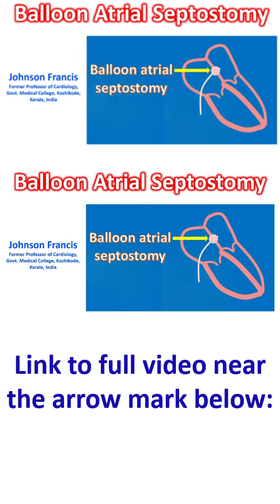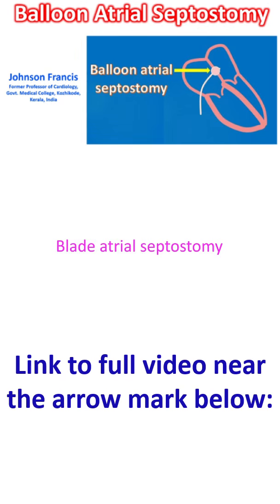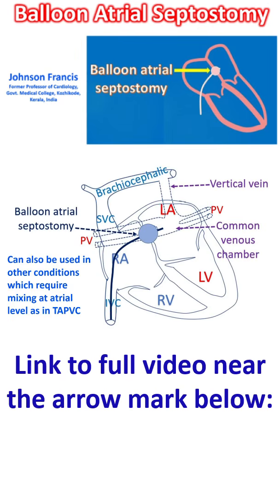Balloon Atrial Septostomy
Balloon atrial septostomy is the classic bail out procedure for the deeply cyanosed and acidotic newborn with d-transposition of great arteries and poor admixture. Since the systemic and pulmonary circulations are in parallel in d-TGA, it is urgent to provide good mixing at the atrial level which is the most preferred site, at the earliest. Can also be used in other conditions which require mixing at atrial level as in TAPVC